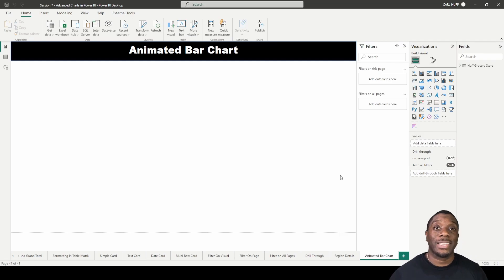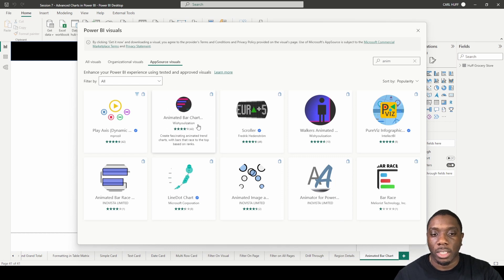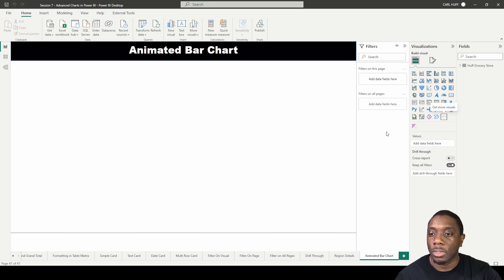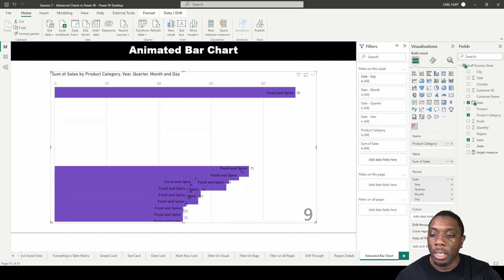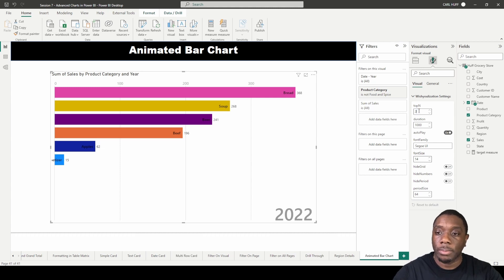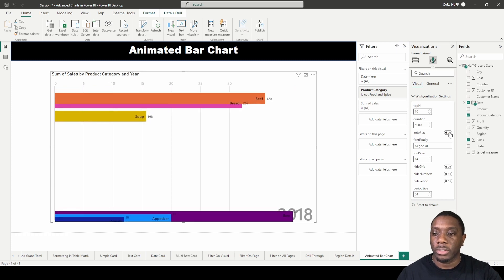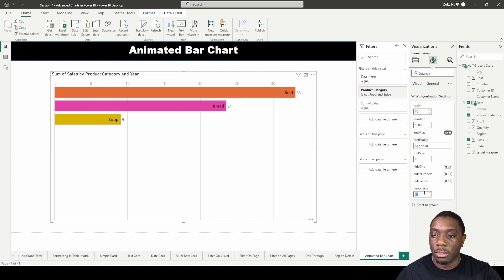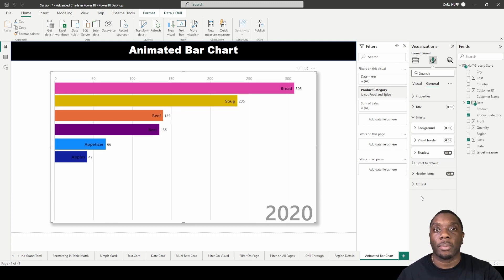7.1 How to add a Animated Bar Chart Race in Power BI | Power BI Tutorial for Beginners | Carl Huff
2023
Animated Bar Chart Race helps you to see progress of dimension members over time.
You have to import from Appsource to use in Power BI .
There are many methods to import.
Below Steps will guide you to create an account on Power BI Service.
60 Days of Pro Trail version of Power BI would be available.

Steps to create an account
Step 1 : Open this link shorturl.at/hmuvB
Step 4: Copy OTP and Paste in Power BI Signup Page.
Step 5 : Now Login from Power BI Desktop
Step 6 : Enjoy

Recording Setup 🎤
iPhone 11